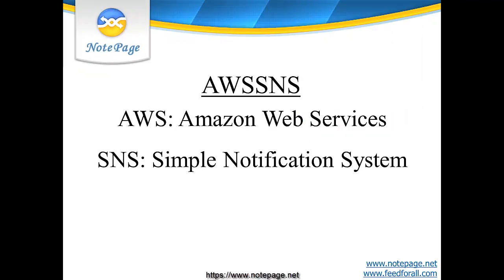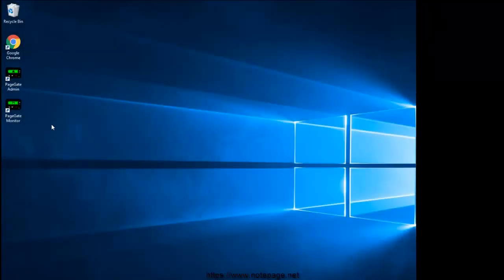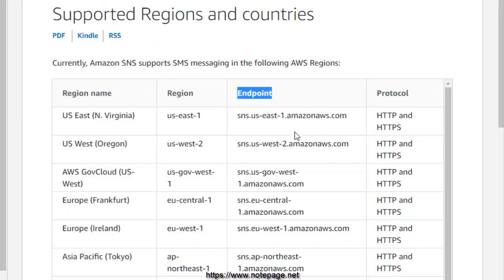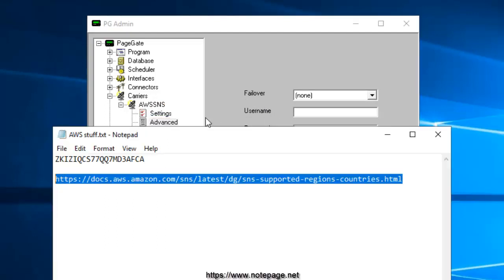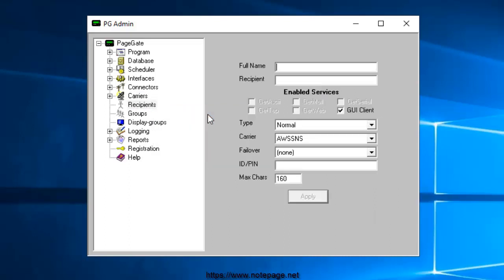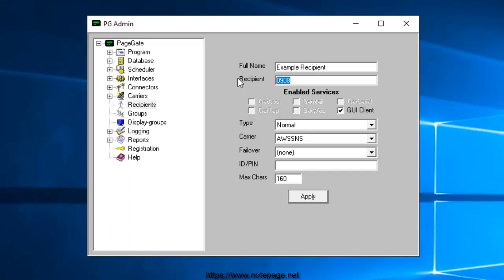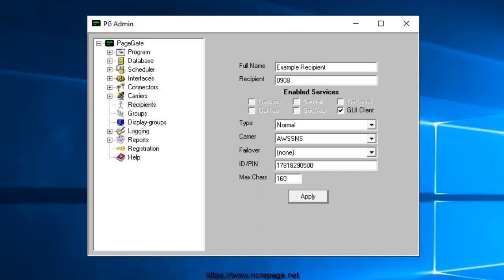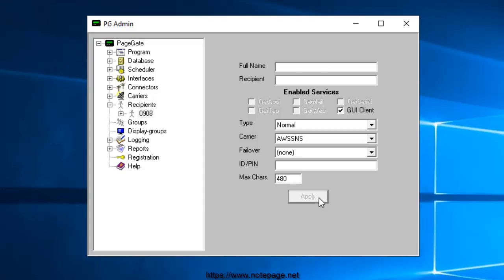Send Text and SMS Messages Using Amazon AWS SNS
Easily send text and SMS messages using Amazon AWS SNS. Step by step to send messages through Amazon Web Services.